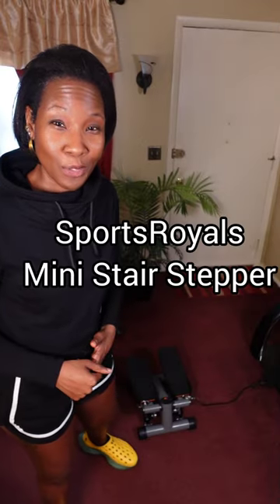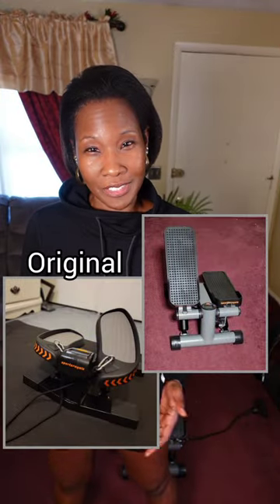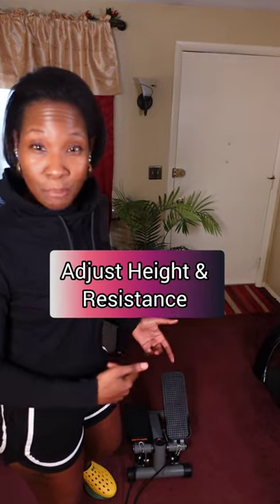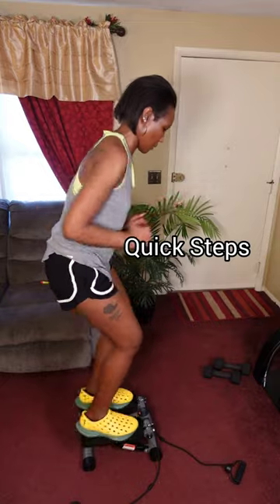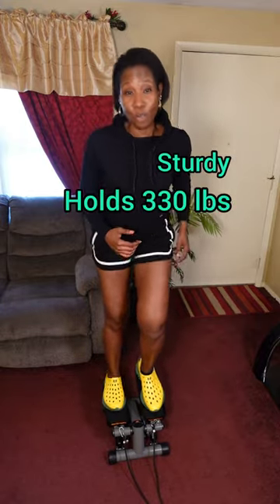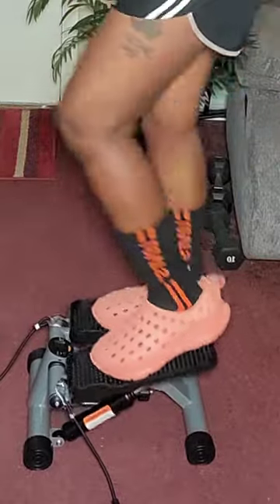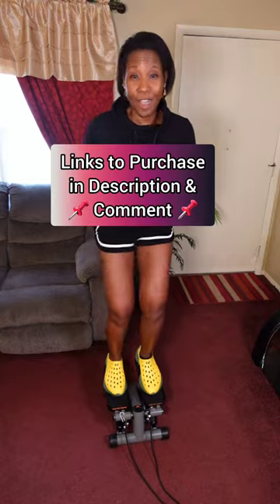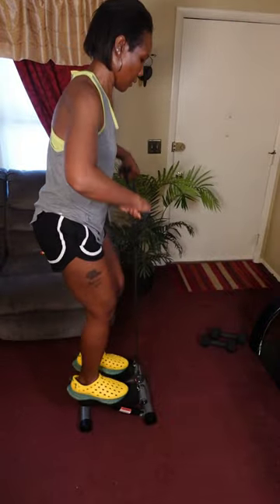Transform Your Body with 20 Minutes using a Mini Stepper (Beginners or Advanced)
__Sportsroyals launched a new mini stair stepper that now allows you to adjust the height and resistance of the pedals.
__I now own both versions of the stairmaster by Sportsroyals. I enjoy the benefits they both provide as they work out your body in different ways.
__ I love that this stairmaster is lightweight, compact and very durable.
__It's an excellent way to tone your thighs, glutes and arms as it provides a full body workout. All you need is about 20 minutes a day and you will enjoy the benefits of an noticeable transformation. Let's get the STEPP'N!

 ***IF INTERESTED JOIN ME IN A STEPPER CHALLENGE ***
⭐AMAZON LINKS - Products in Video⭐

✅STAIR STEPPER
 ✨**I no longer suggest SportsRoyals vertical adjustable stepper because it did start to squeak instead I've started using NICEDAY STEPPER .. It's much better

✅STAIR STEPPER - BY SPORTSROYALS (original side to side stepper)

There is no additional charge to you! Thank you for supporting All thoughts and reviews on my channel are my 100% honest opinion. Items mentioned were either purchased with my own money or sent for reviewing purposes.